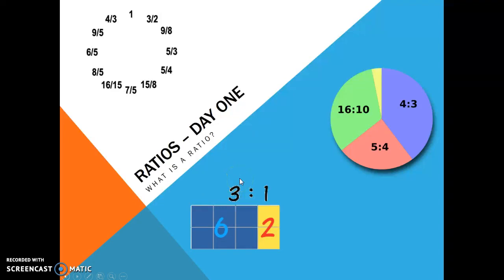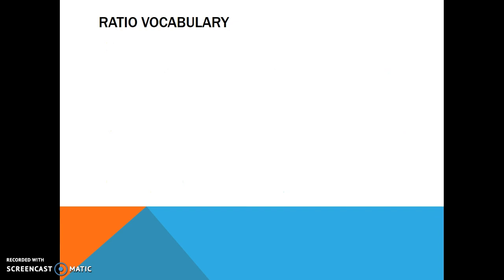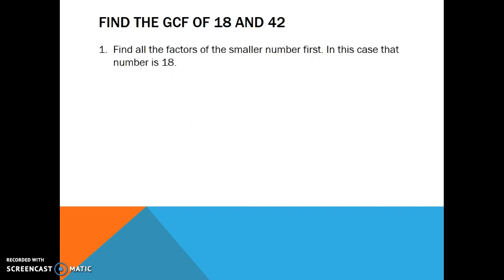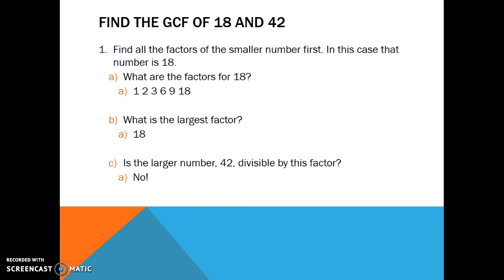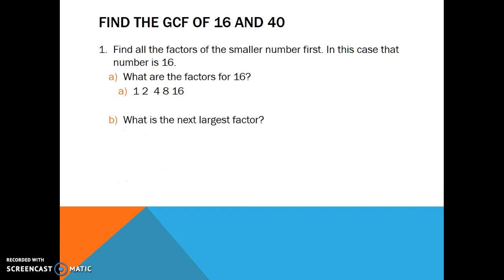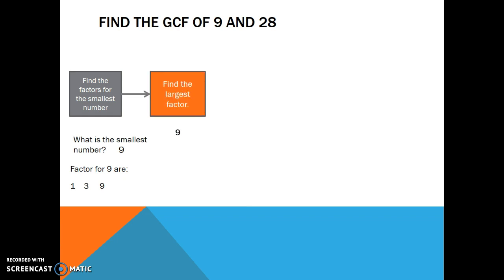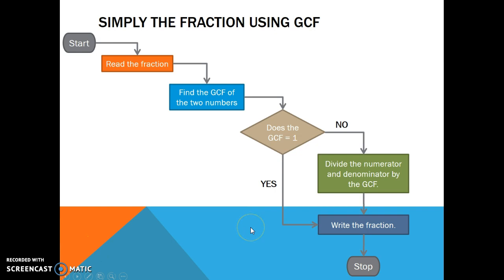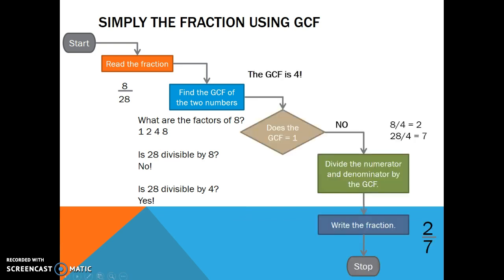Ratios Day 1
Greatest Common Factor and simplifying fractions